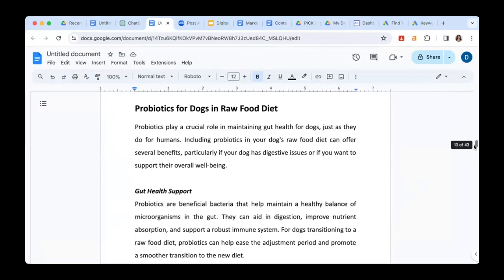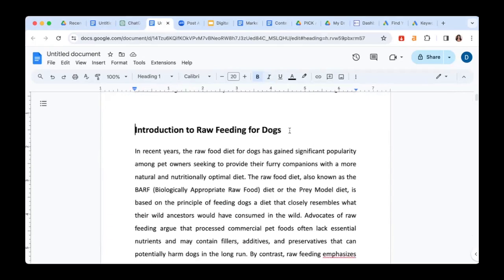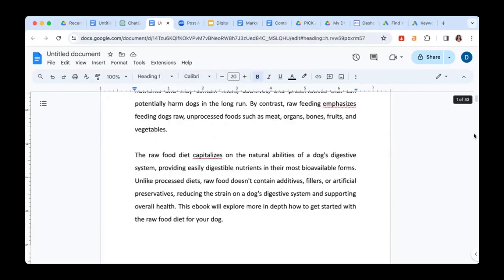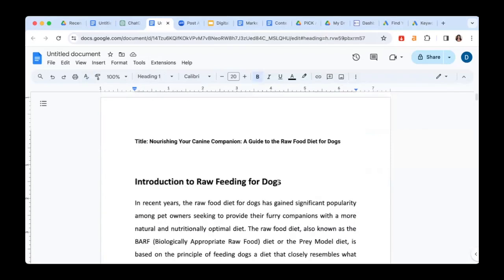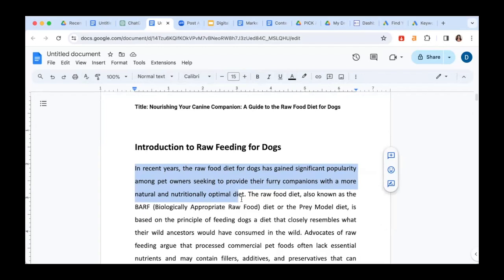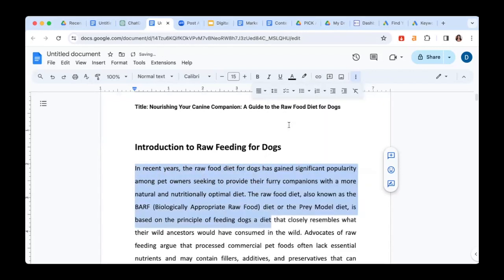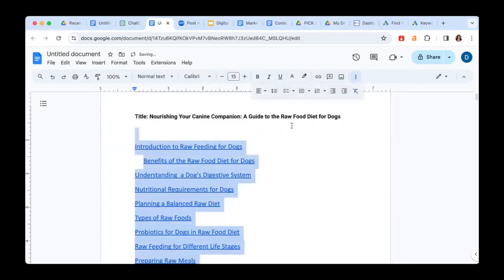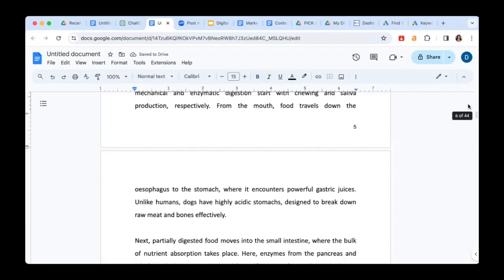How to Get Your Ebook Ready for Selling Online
If you want to make money selling ebooks online but don’t know what kind of ebook to create, this video will walk you through how to find a profitable ebook idea that actually sells — even if you’re a beginner. In this training, you’ll learn how to choose digital products to sell that people are already paying for, instead of guessing or wasting time creating ebooks that don’t convert.